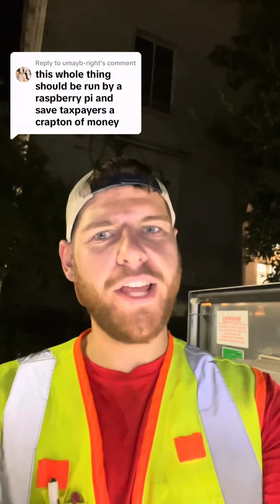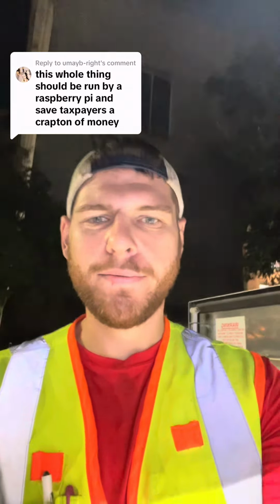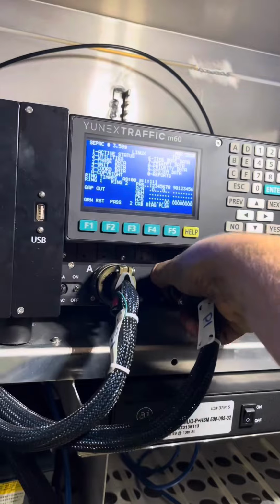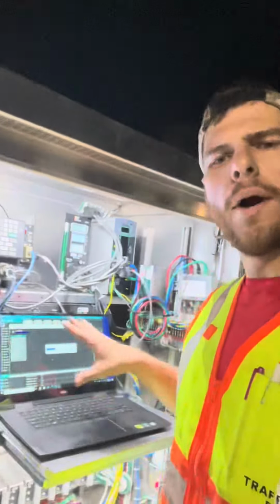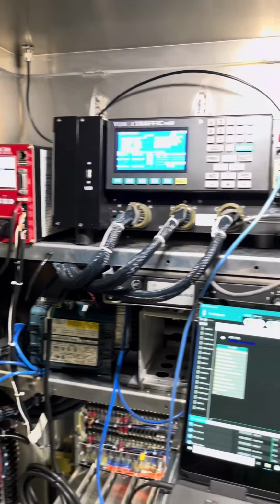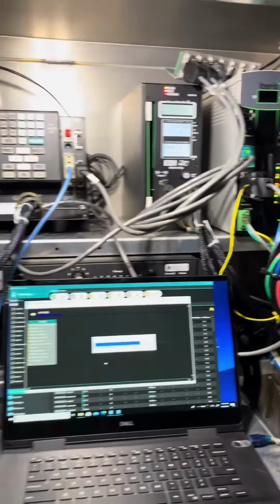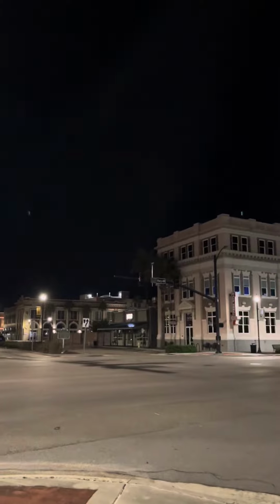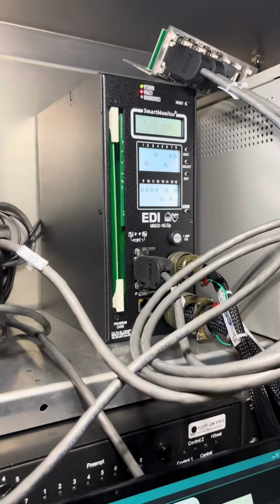Should we replace traffic controllers with raspberry pi??